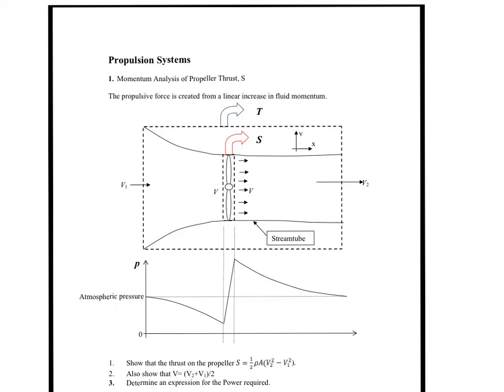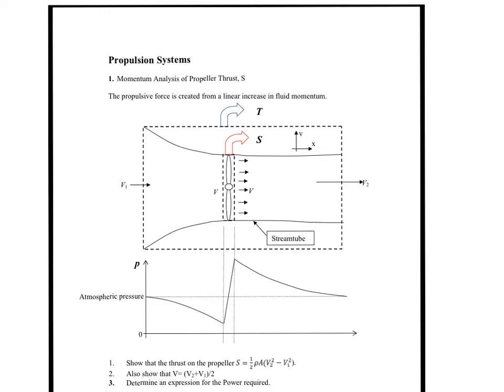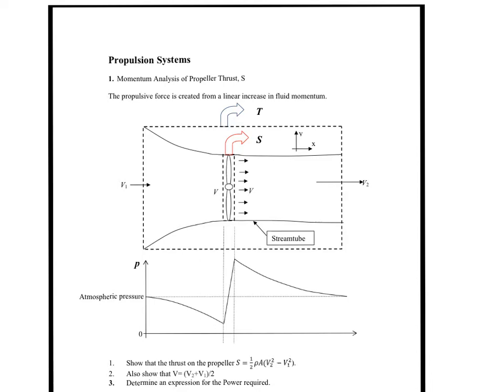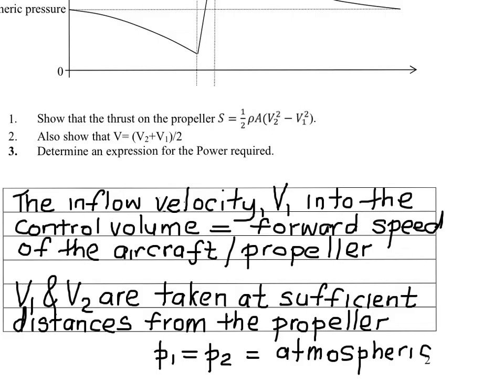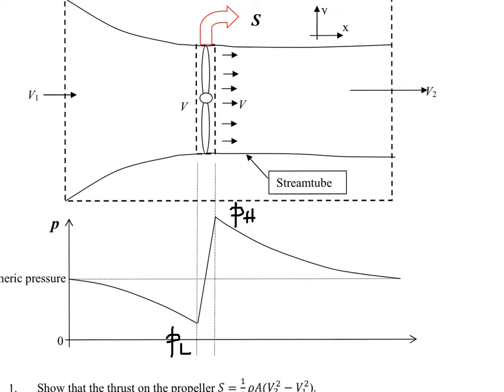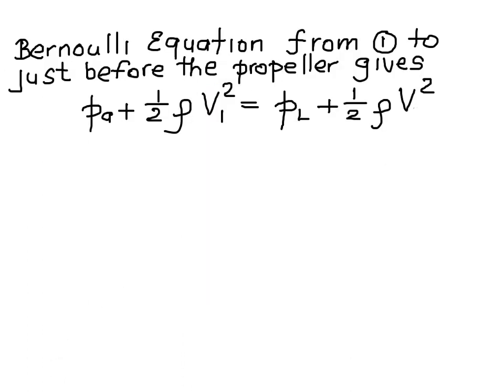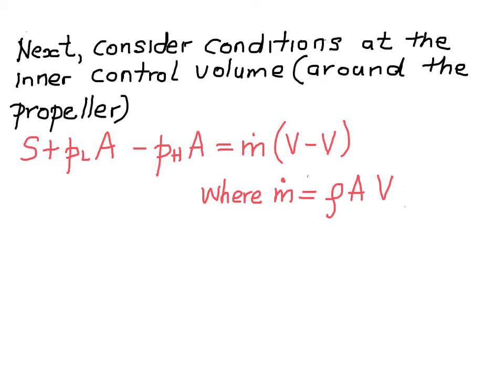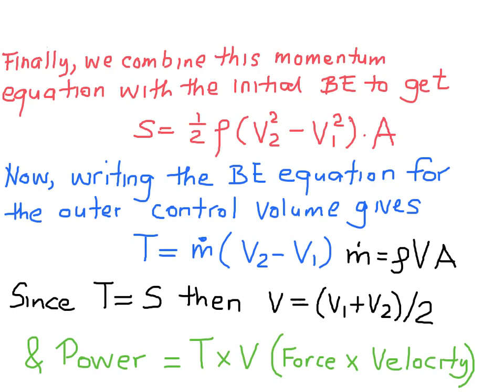Propulsion developed by a propeller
Tutorial on Momentum 2A